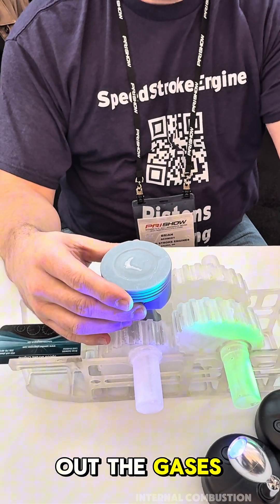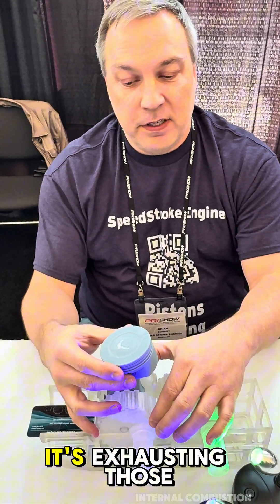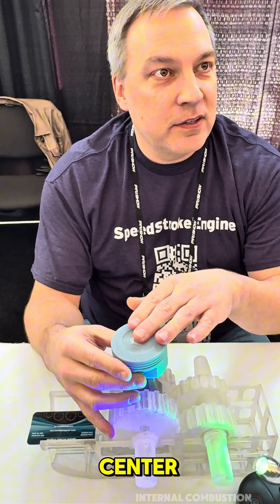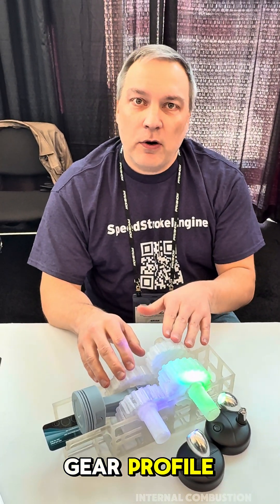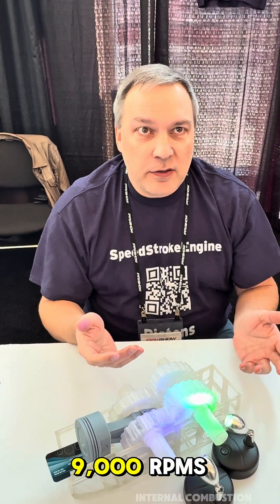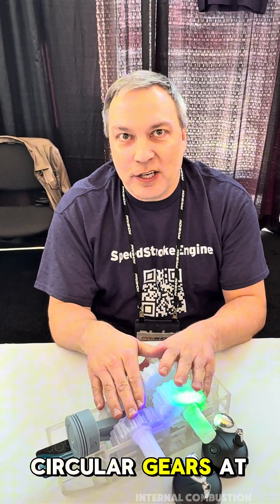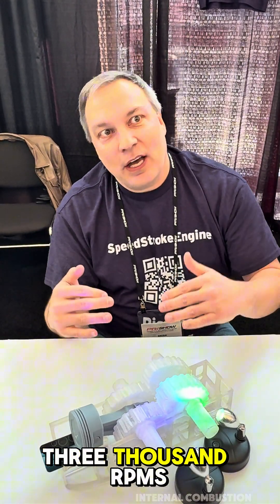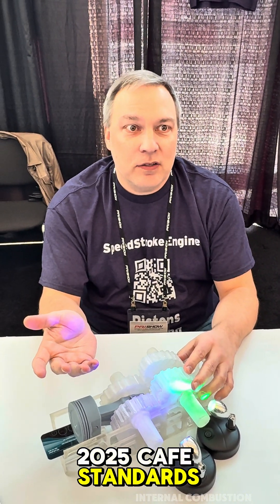Speed stroke engine. Makes more power and torque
From the PRI Show 2024.  This engine concept has benefits compared to your traditional recipracting engine